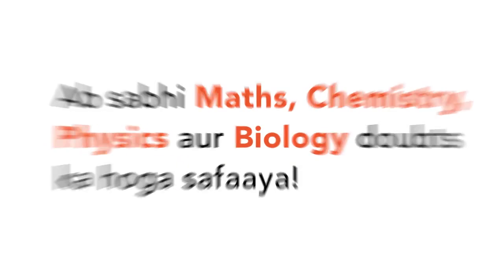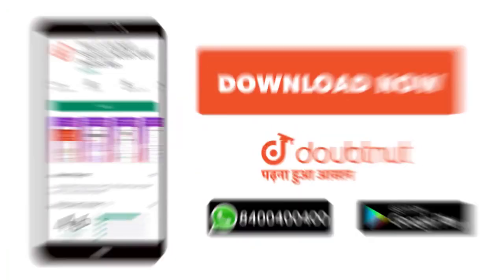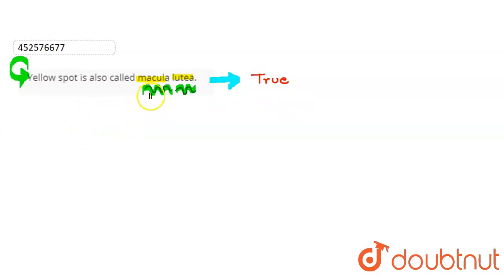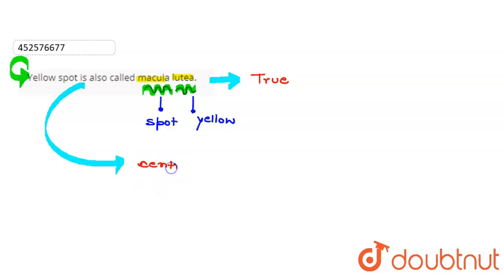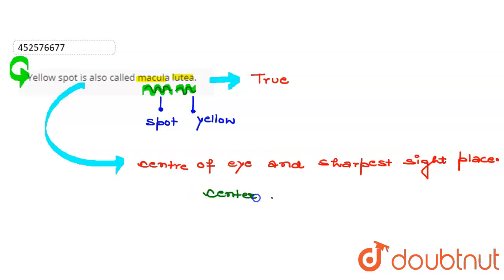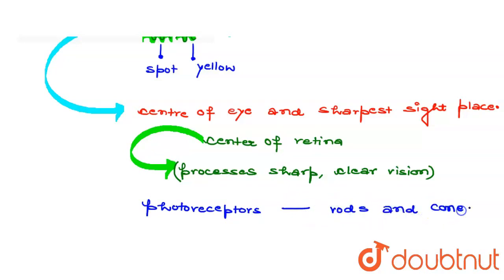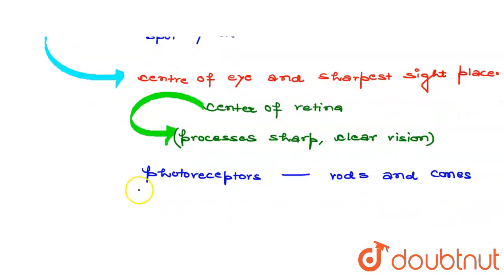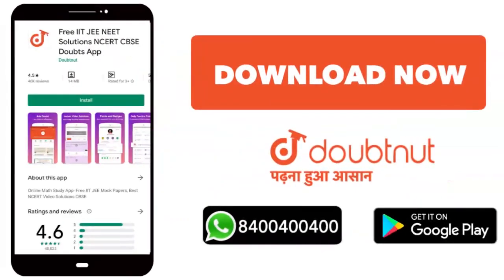Yellow spot is also called macula lutea. | CLASS 11 | NEURAL CONTROL AND COORDINATION | BIOLOGY ...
Yellow spot is also called macula lutea.
Class: 11
Subject: BIOLOGY
Chapter: NEURAL CONTROL AND COORDINATION
Board:CBSE

👉 Have Any Query? Ask Us.